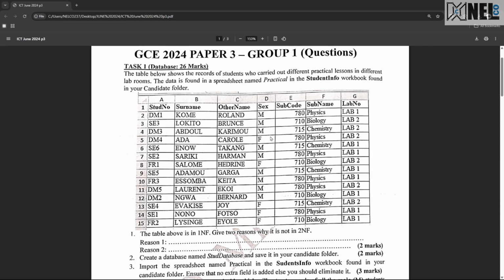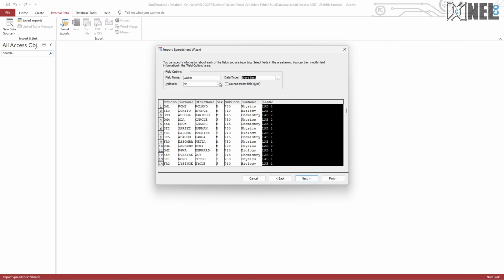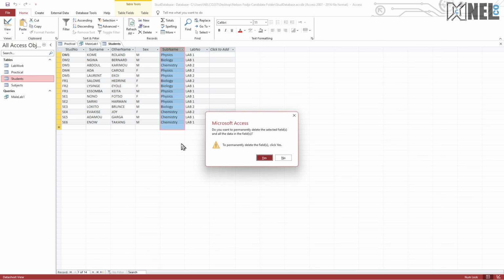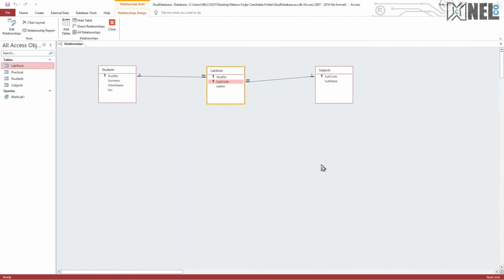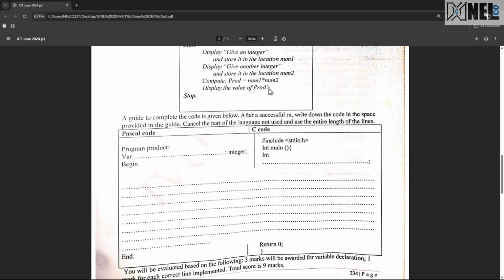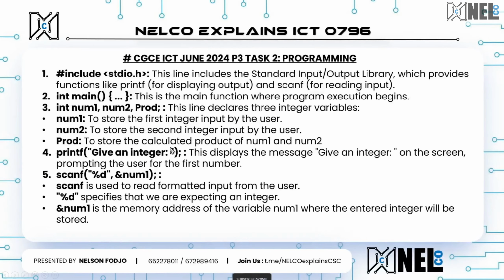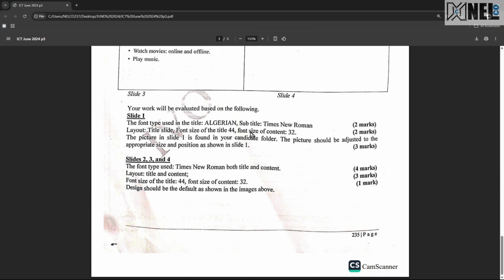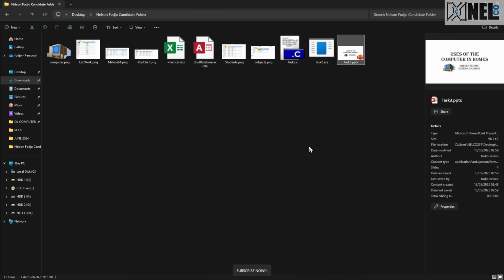CGCE JUNE 2024 P3 0796ICT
🔥 GCE 2024 Practical Alert! | Paper 3 (Grp 1) SOLVED! 🔥

Struggling with the GCE ICT Practical Exam (Paper 3, Group 1)? 🤔 Stress less! 🧘‍♀ I just uploaded a brand new YouTube video on the NELCO Explains ICT channel, breaking down the ENTIRE paper, step-by-step! 💻✨

In this video, I cover EVERYTHING:
* Database Tasks 🗂 (Normalization 1NF/2NF, Queries, Relationships & Diagrams Explained!)
* TASK 2 Programming ⌨ (Complete C & Pascal Code + Explanation!)
* TASK 3 Presentation 🖥 (Slide-by-slide guide to get max marks!)

Stop guessing and start understanding! 💡 Boost your confidence for the exam! 💪

Don't keep this to yourself! 😉 Share this with classmates also preparing for the GCE Practical! Let's all ace this! 💯🚀